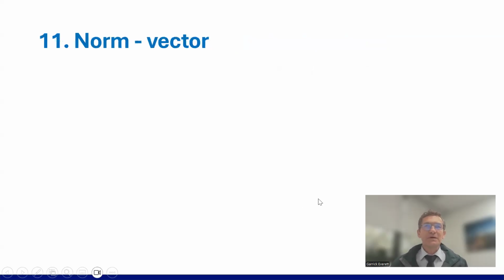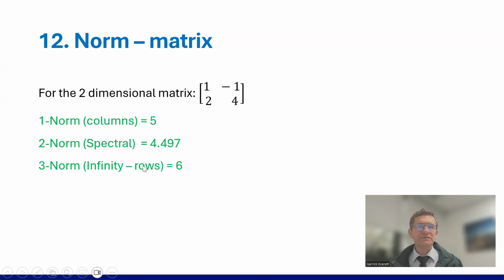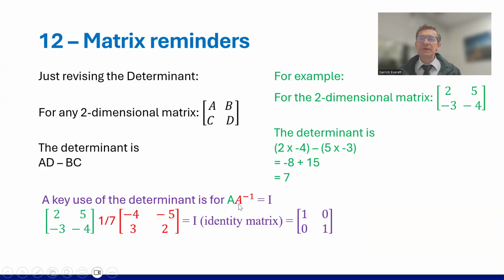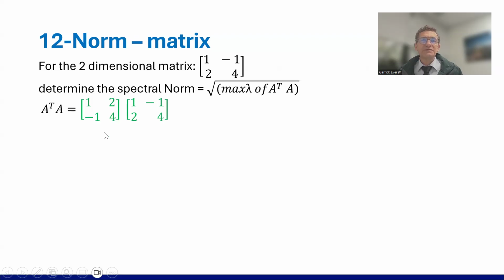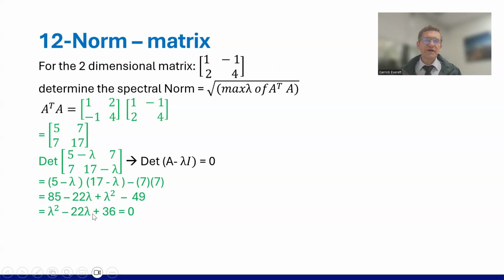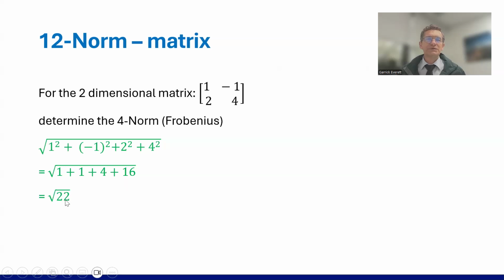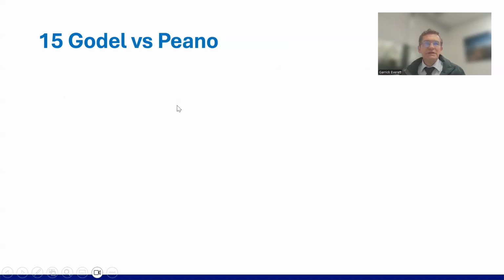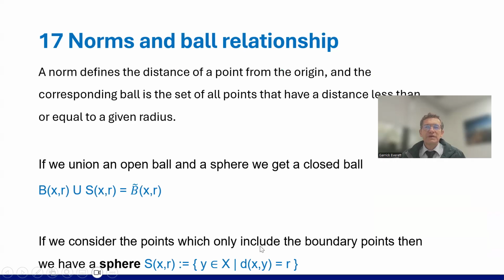MAT302 Lecture 9c GE